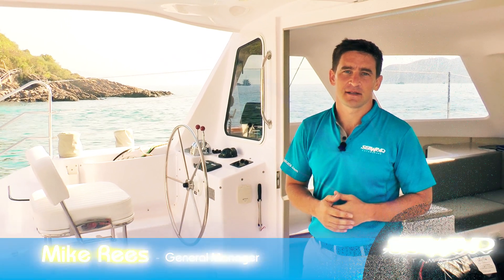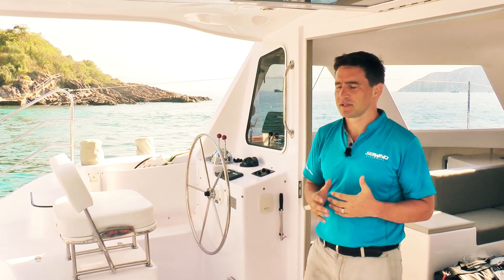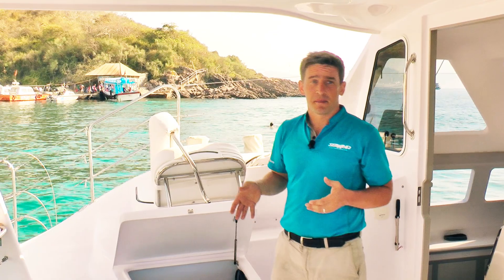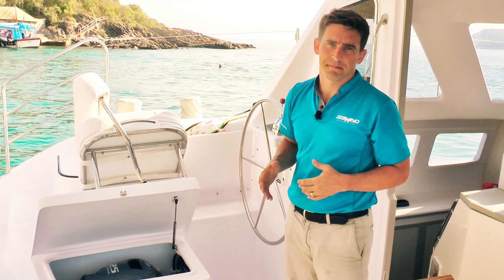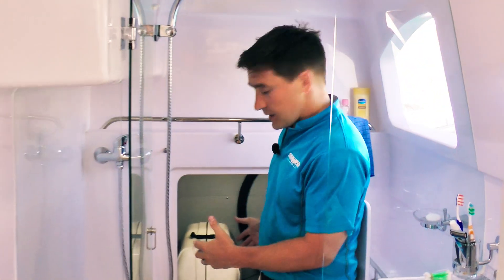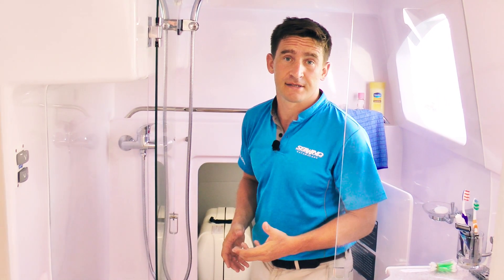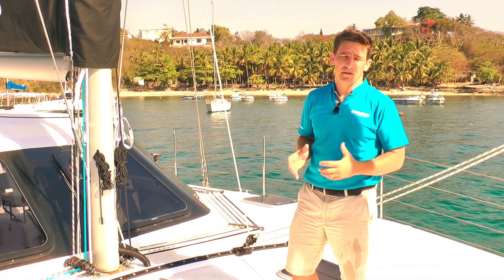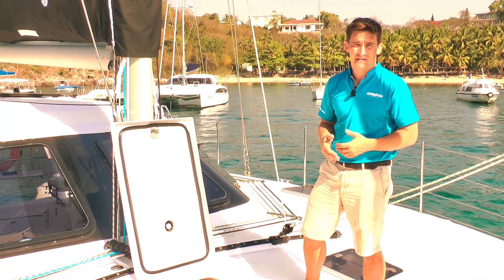Seawind Design: 1160 Catamaran Outboard Engines